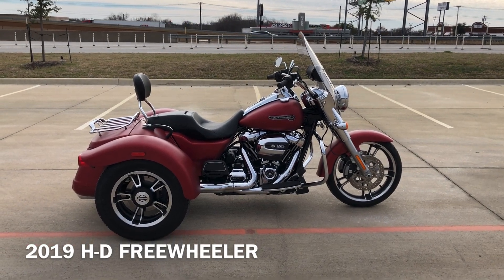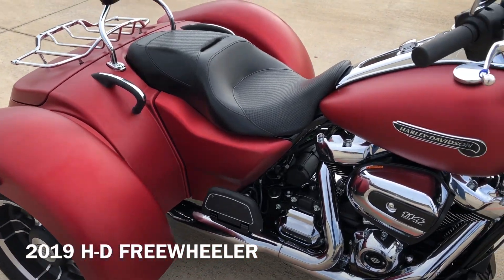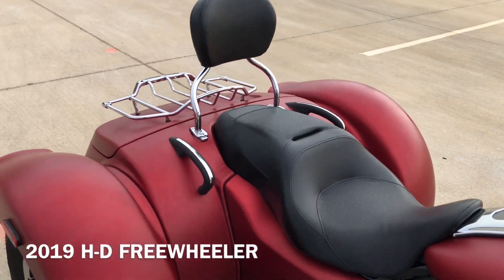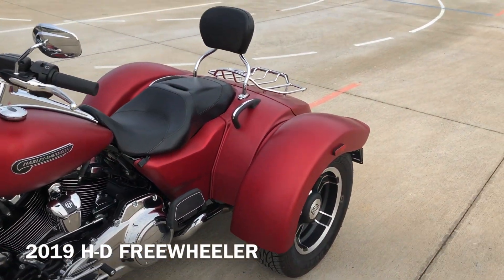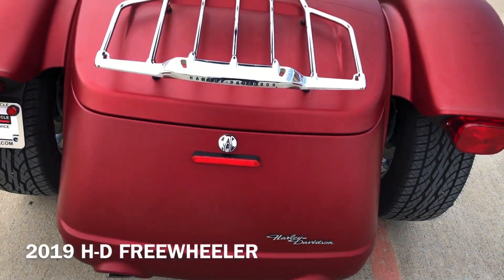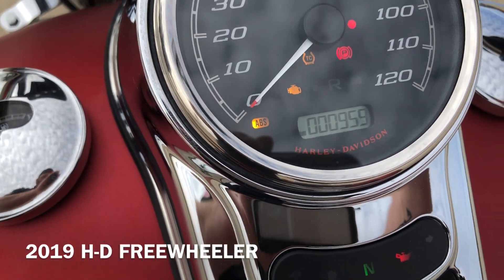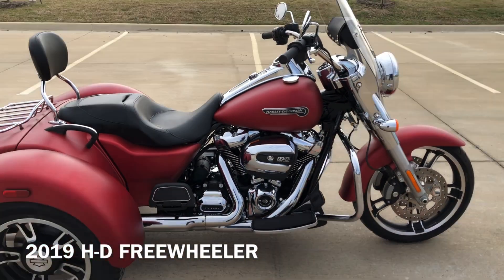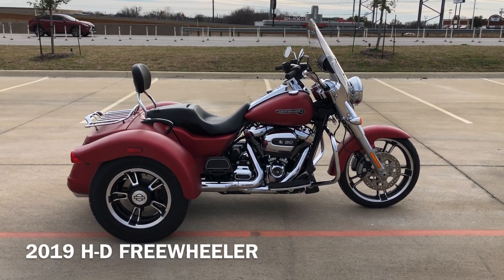859926 2019 HARLEY-DAVIDSON FREEWHEELER TRIKE - FLRT